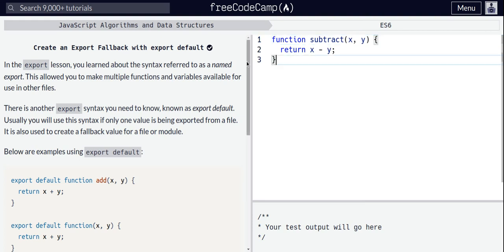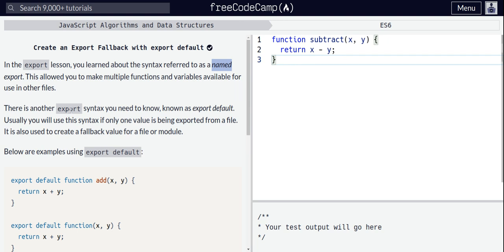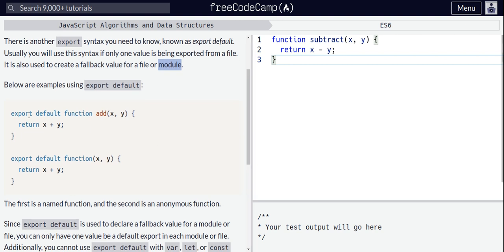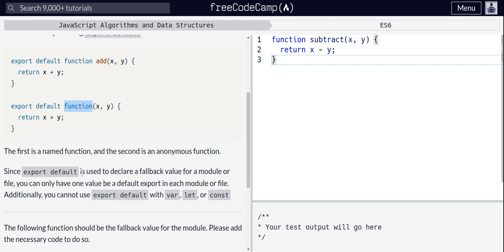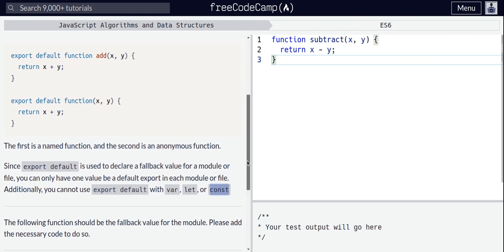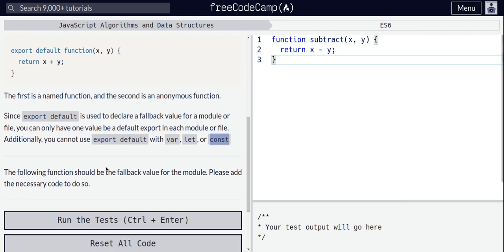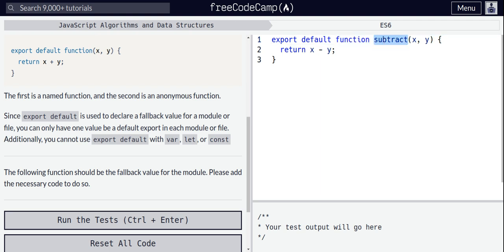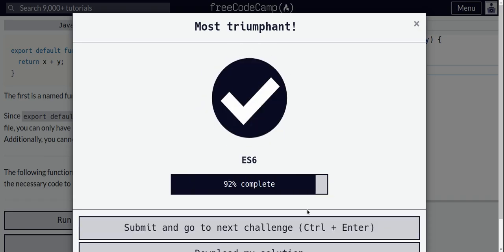Lesson 24 | ES6 | Create an Export Fallback with export default